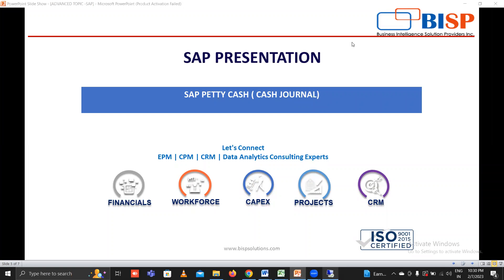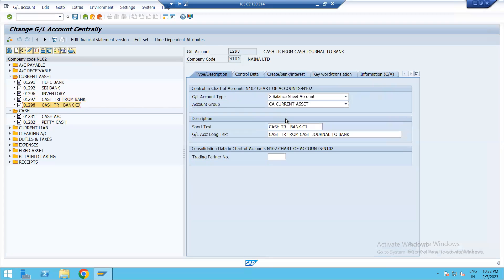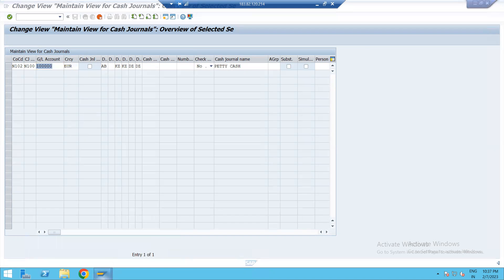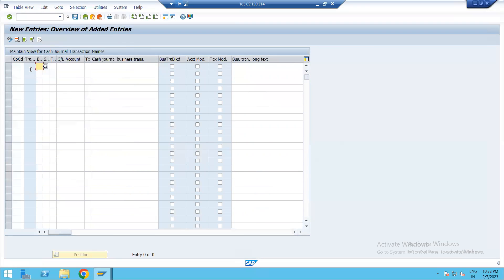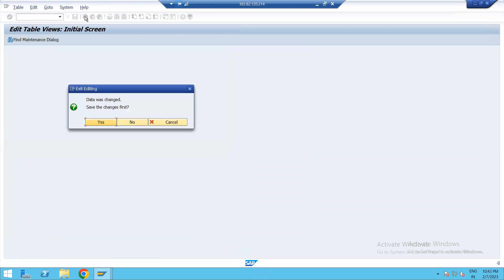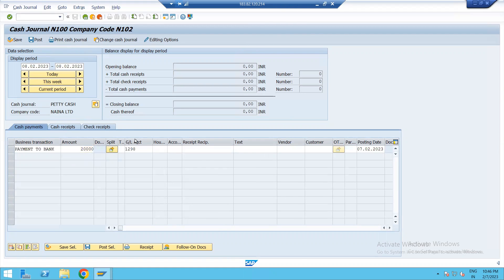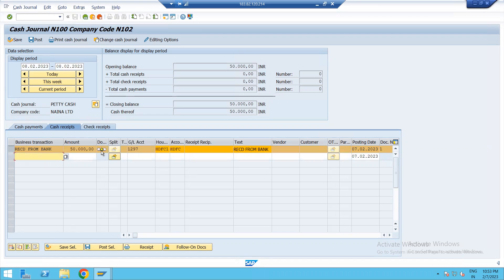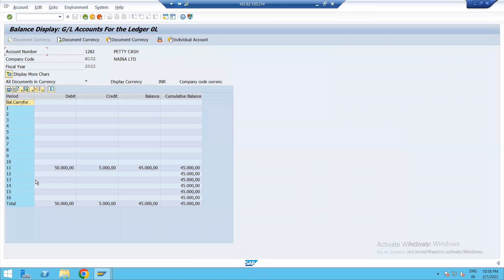How to Configure the Petty Cash Journal in SAP? | Cash Journal in SAP FICO